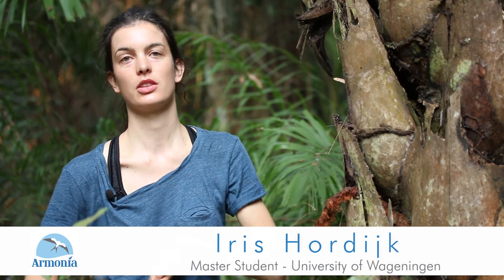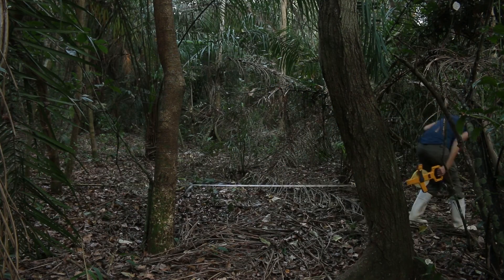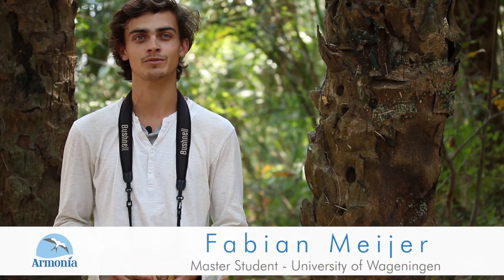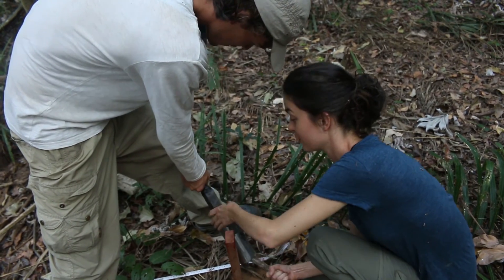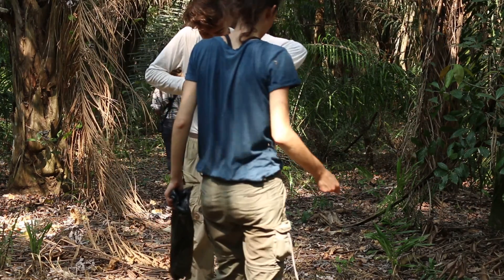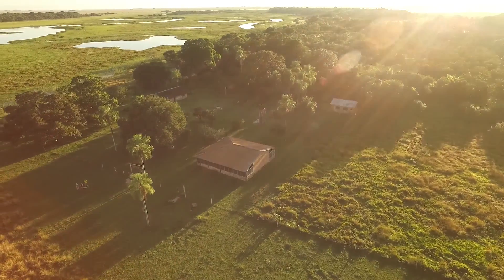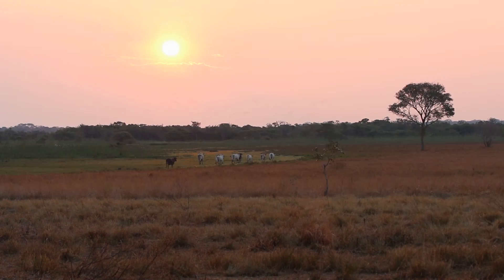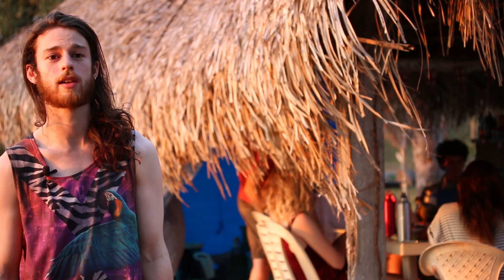Meet our researchers at Barba Azul Nature Reserve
Meet researchers from the Wageningen University and the University of Glasgow at BarbaAzulNatureReserve. With over 300 bird species, 27 species of medium & large mammals and breathtaking landscapes Barba Azul is a real researcher's paradise.(Soundtrack is courtesy of Headphone Activist